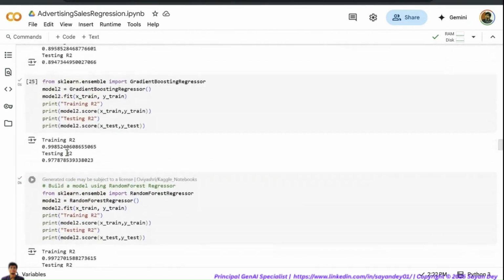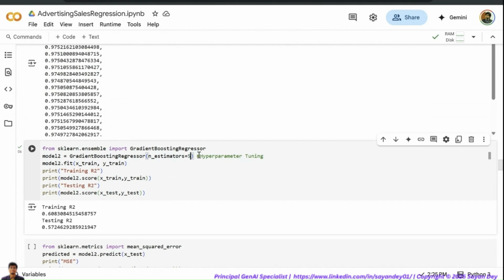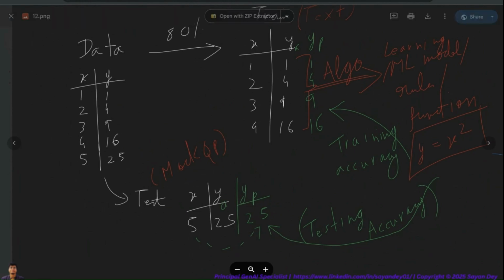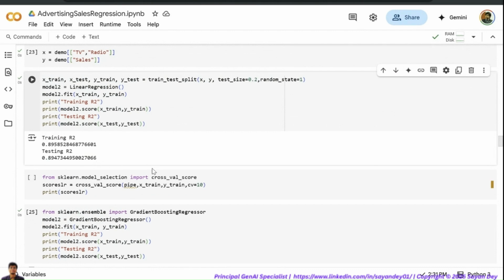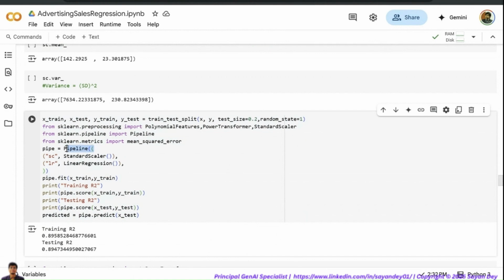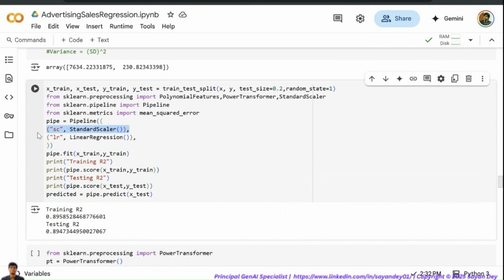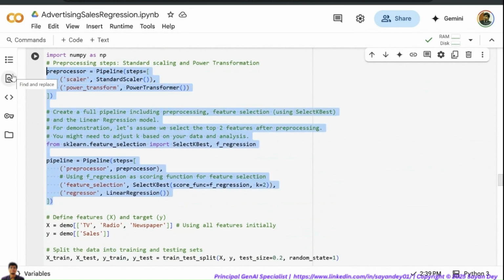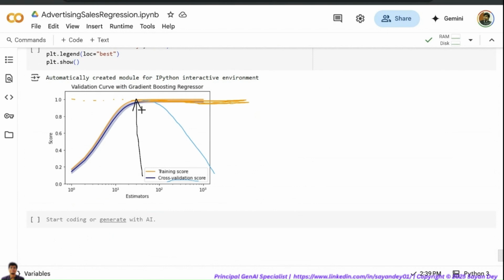Improve Your AI Model with Hyperparameter Tuning & Cross-Validation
🚀 Welcome to Gen AI Cafe! You've built your first model, but how do you make it better? In this video, we cover two essential techniques for improving your model's performance.

In this practical lesson, you'll learn:
✅ Hyperparameter Tuning: Understand what hyperparameters are and how to "tune" them to find the best version of your model.
✅ Cross-Validation: A powerful technique for getting a more robust and reliable measure of your model's true accuracy.